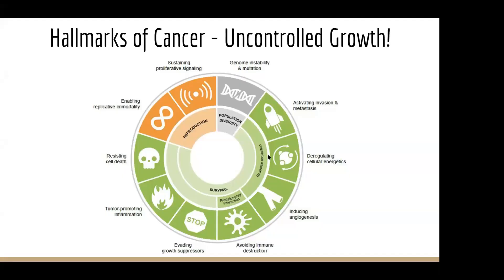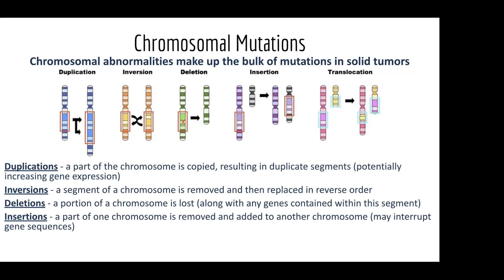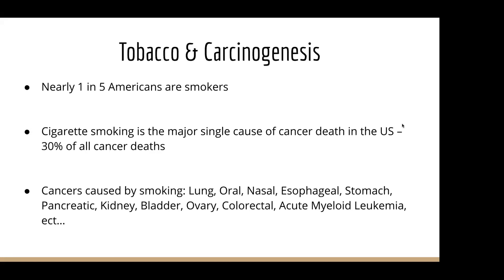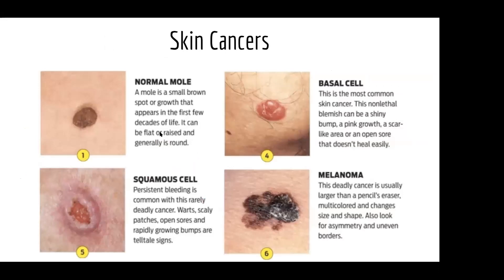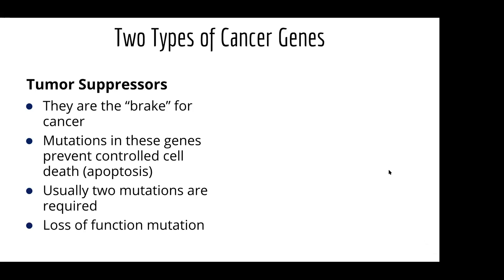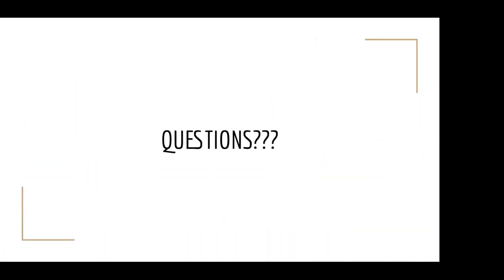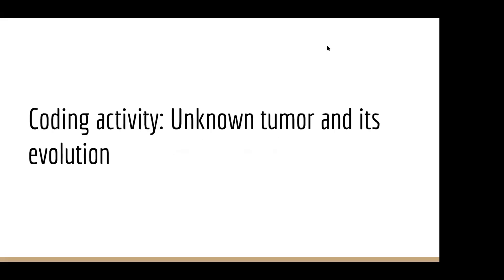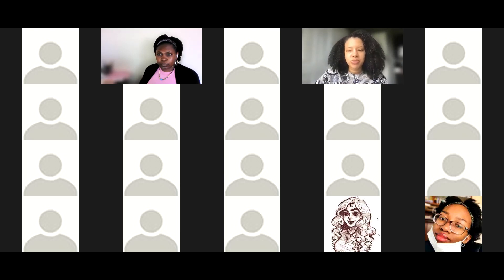Cancer Genetics By Asia Mitchell Part1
Day 3
Dr. Asia M. talks to middle and high schoolers about "Cancer Genetics" and introduces them to "Coding"